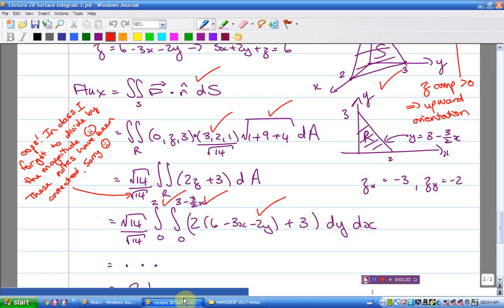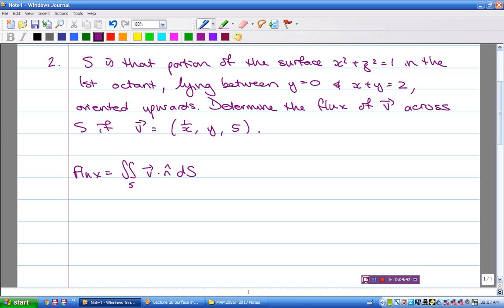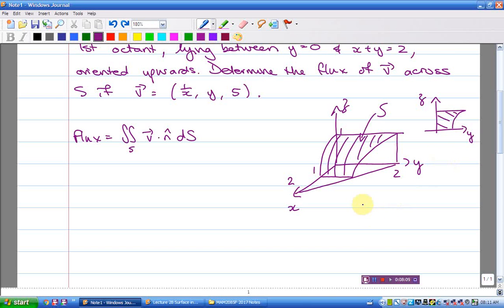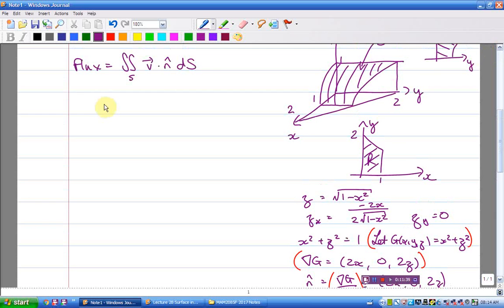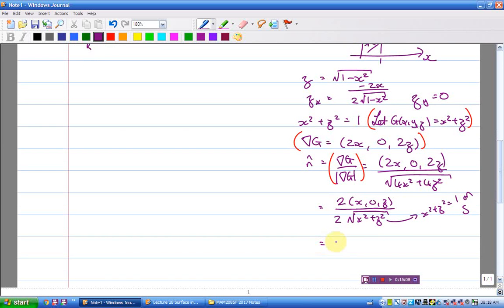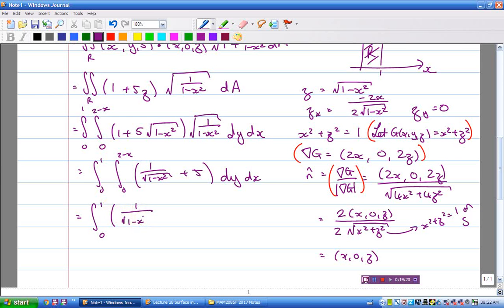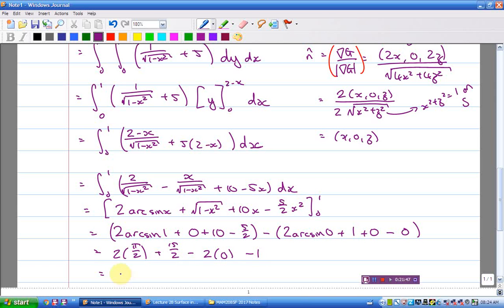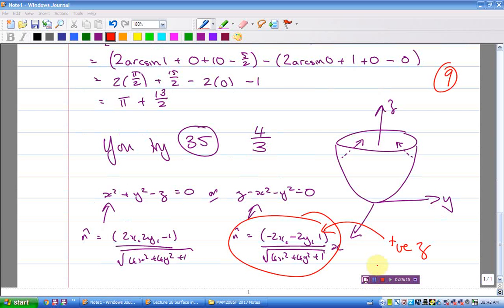Lecture 29 Surface Integrals 4